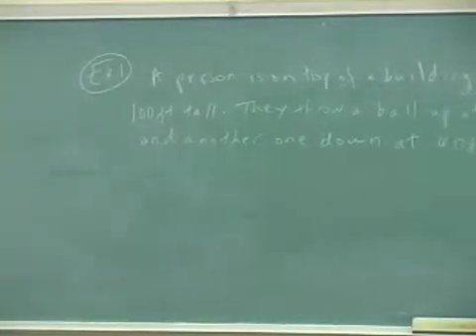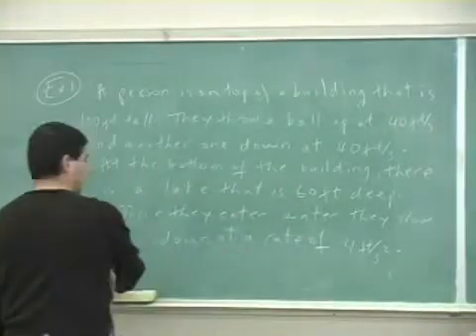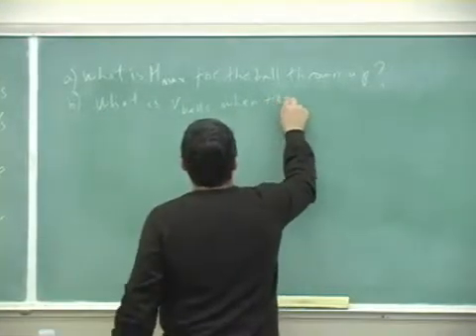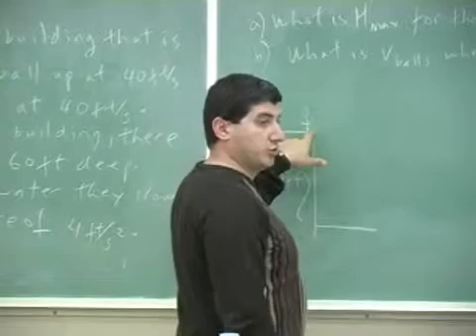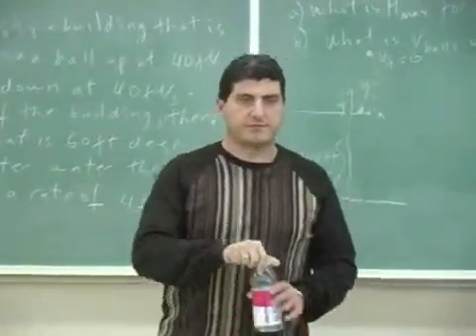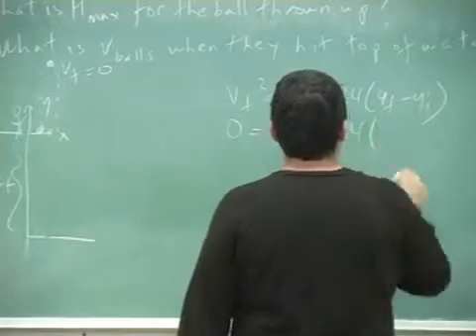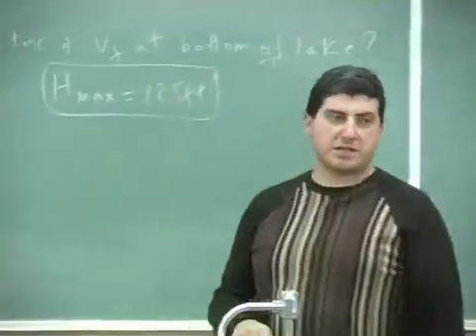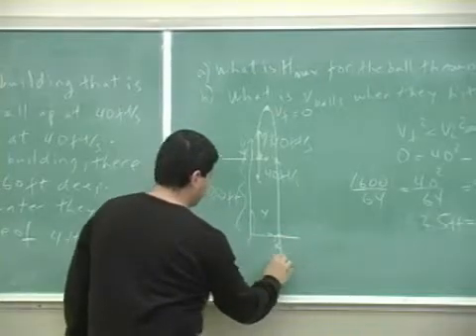Free Fall Example 1 Part 1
This clip gives an example of Free Fall motion involving a person throwing a ball from the top of a building. (Part 1)